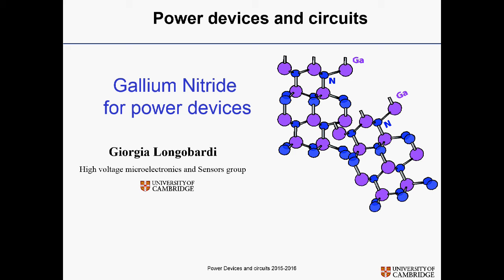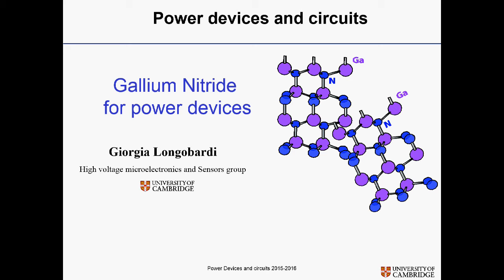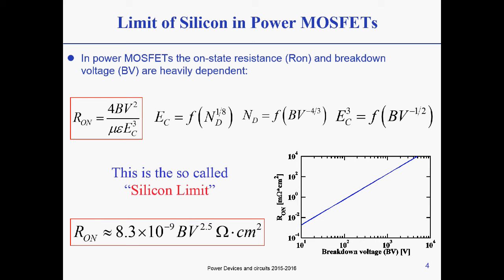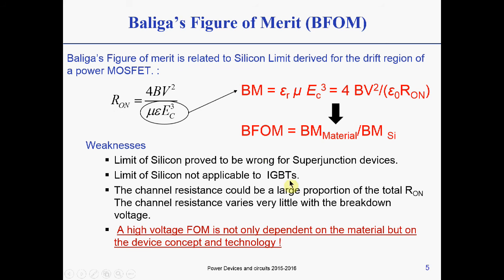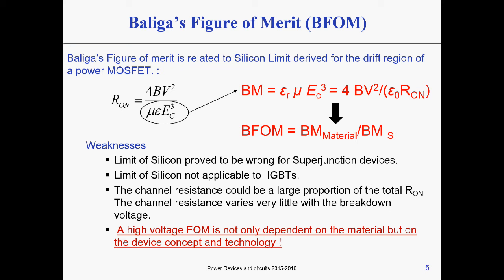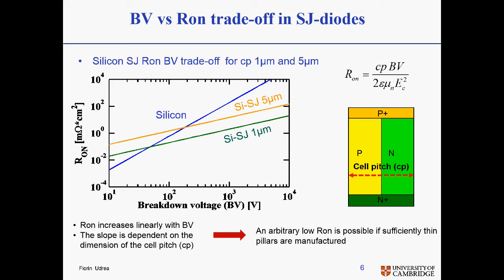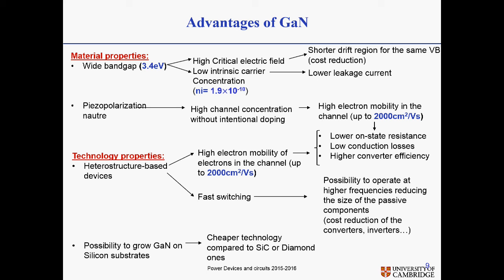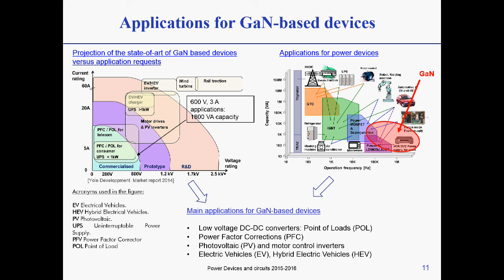GaN Power devices - Summary and Introduction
Lecture given by Dr. Giorgia Longobardi (Cambridge - UK). Exchange program supported by the Erasmus+ agreement between the University of Napoli federico II and the University of Cambrige.
Summary of the talk and a discussion on the advantage of the GaN material and devices.